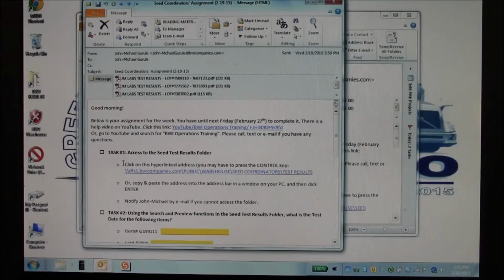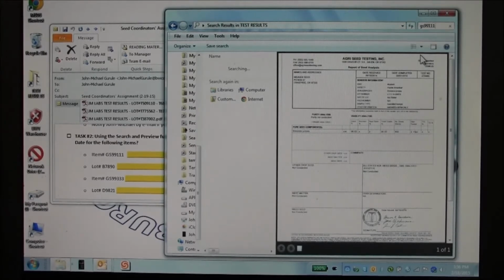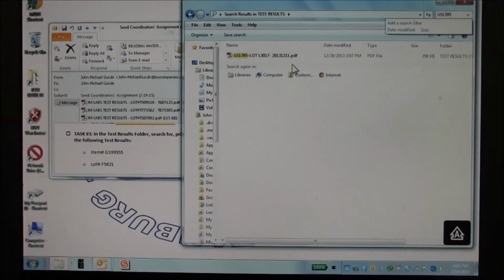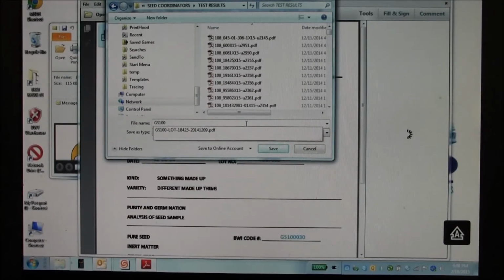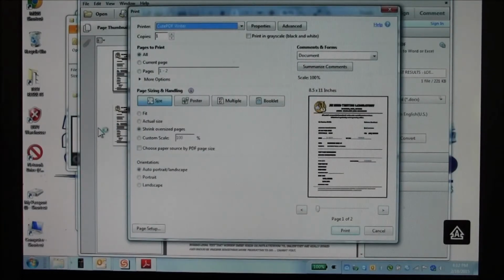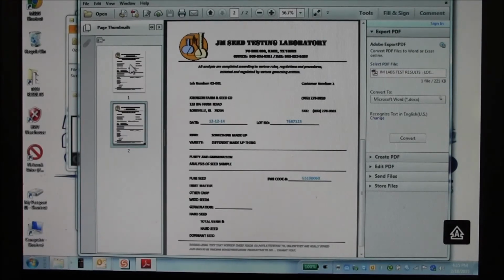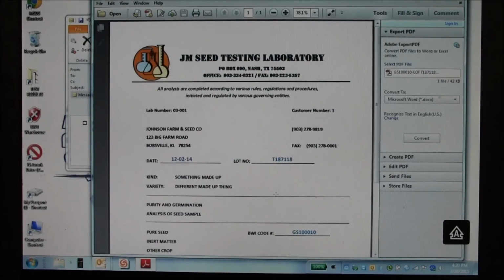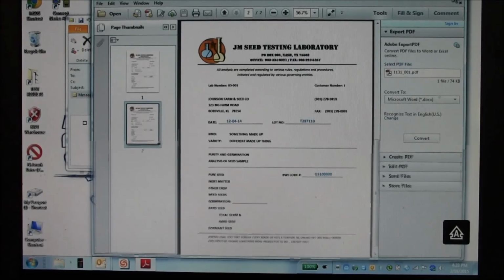SEED COORDINATOR ASSIGNMENT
This video should help the BWI Seed Coordinators complete the assignment discussed on their Wednesday, February 18th conference call.